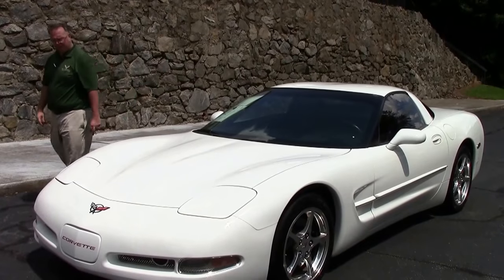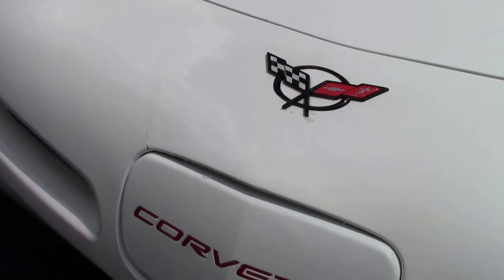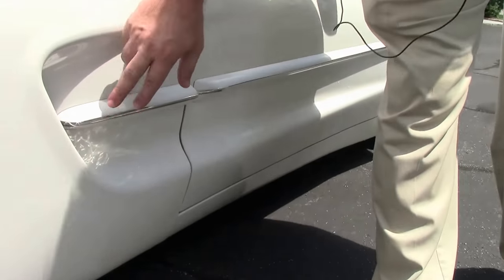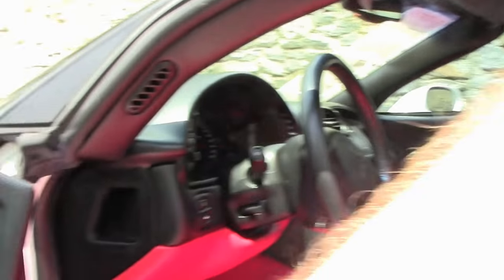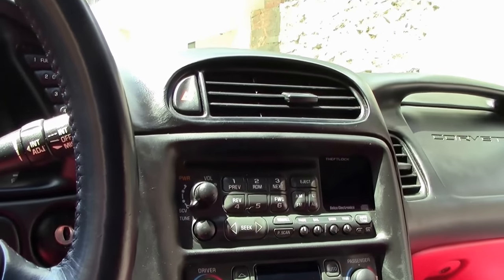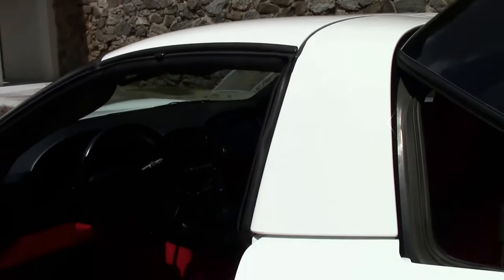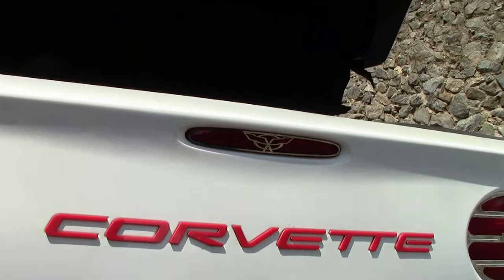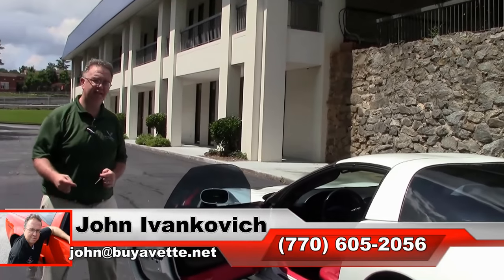2004 Corvette 1SB Custom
2004 Corvette 1SB Custom For Sale

Arctic White exterior, Red interior. 350hp LS1 engine, automatic transmission, posi rear-end. Factory features include the $1,200 1SB Preferred Equipment Group (Heads Up Display, memory package, tilt-n-tele, auto-dimming rearview mirror, auto headlights), F55 Magnetic Selective Ride Control, polished wheels, Bose CD stereo, dual power sport seats, dual zone electronic climate control, power windows, power locks, power steering, power brakes, power mirrors, cruise control, ABS, traction control, Active Handling. Coming with a clean Carfax, LOADED with factory options, and an assortment of added appearance accessories, this 2004 Corvette shows 84,055 miles, and is in average condition. This car's paint is avg, with a nice shine. Weatherstripping is below avg, as are the factory polished wheels. Ventus V12 tires show an average of 3/32nds tread depth remaining. The interior of this 2004 Corvette shows good condition seats and steering wheel, vg center console, below avg door panels, and avg visors. Additions to this car include chrome front grilles, chrome front brake duct grilles, chrome covers for the taillights, side marker lights, front turn signals, and third brake light, chrome flame covers for the reverse lights, Red front and rear bumper fill-ins, polished exhaust filler plate with C5 logo, chrome door edge guards on top of the factory body side molding, window tint, and mesh fender vent grilles. Please note that this car is below the quality that we typically carry, but it is priced accordingly. Nonetheless, this car runs and drives with no major issues. 84K Miles.